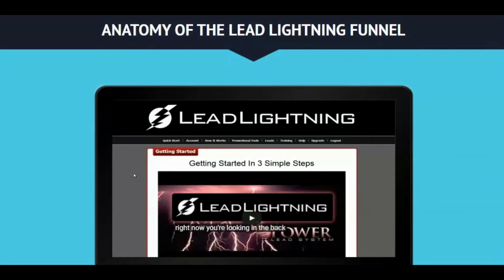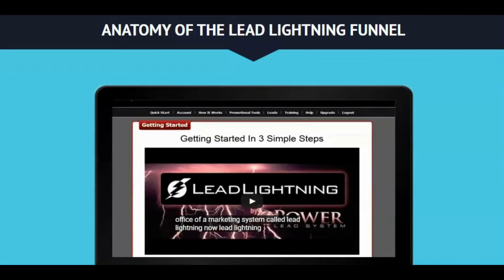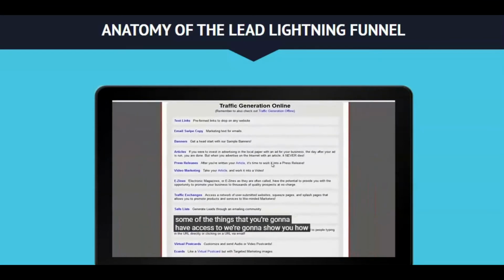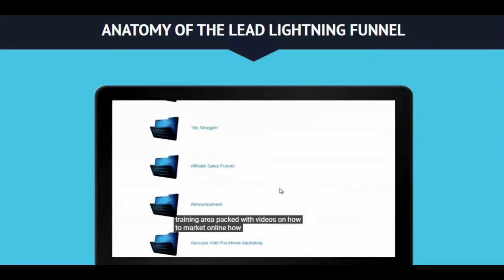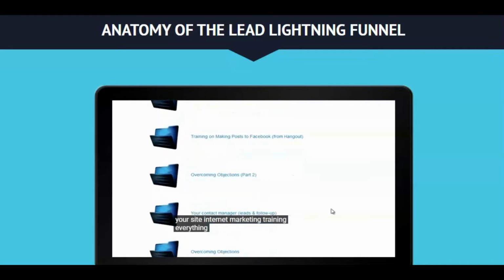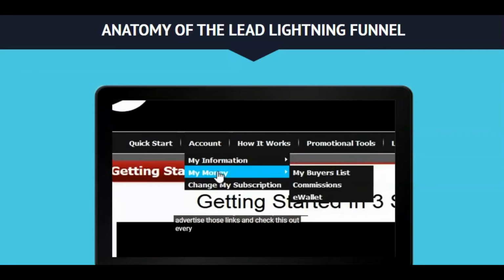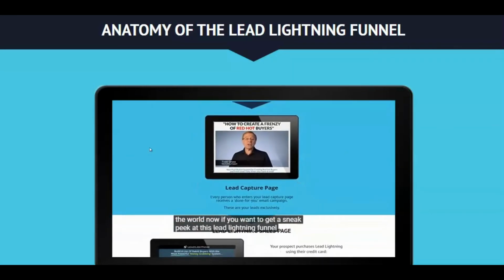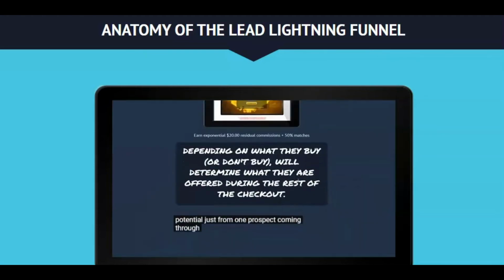What you should know Lead Lightning 2020 Leads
My name is Laudiaann Sylvest and in my Youtube channel, I have the most viewed video on Youtube.